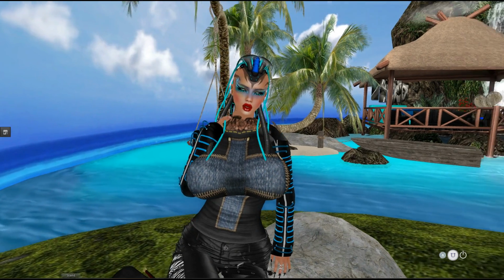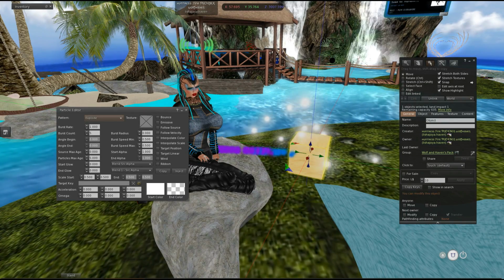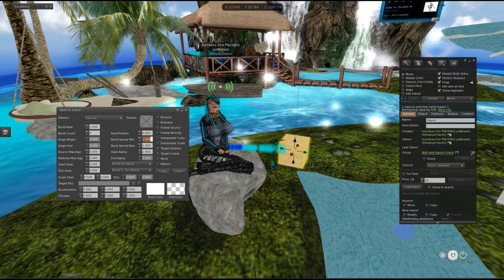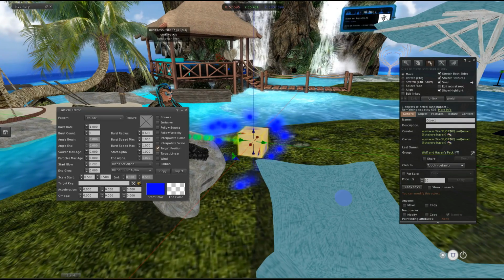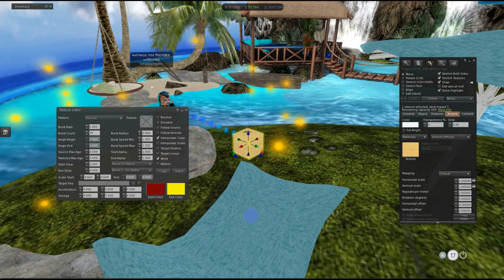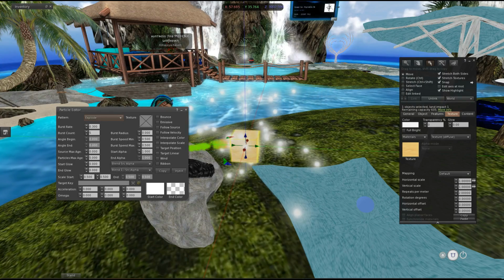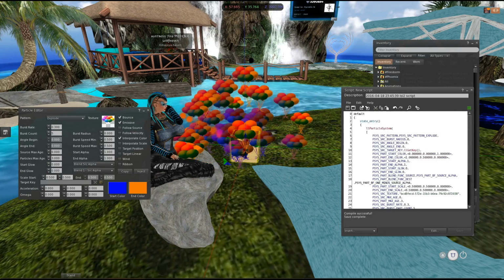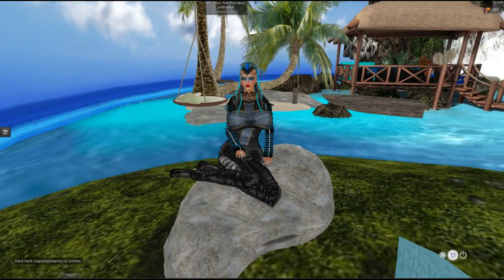♥♥♥ How to particle script in Second Life the easy way ♥♥♥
have you ever been frustrated on scripting in second life? or even when you try to figure out particle scripting?   Well here is a FREE easy tool to use and how to use it.

Please NOTE:
►this is over a 30 minute video- and this is a very thorough video as I can for this video
►this might only work in firestorm viewer-so if there is another second life viewer that does this i wouldnt know at the point of the date this video
►this is a short cut and wont do ALL the many forms of particle scripting in second life-but its great for beginners

Also about this video i show you how to
►use an easy tool on how to particle script
►add textures to your particles
►add wind
►change particle colors, sizes direction
►save your script
►make notes in your script
►save your scripts
►to add your new saved scripts into objects

there is more you can do with this tool and i hope it helps you

LishaJoya